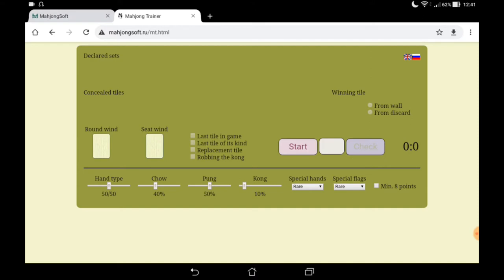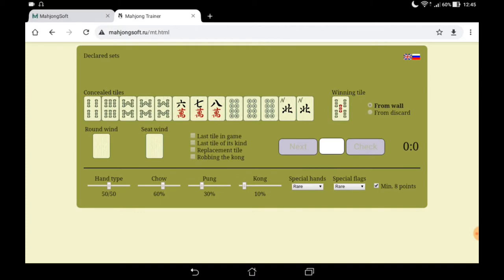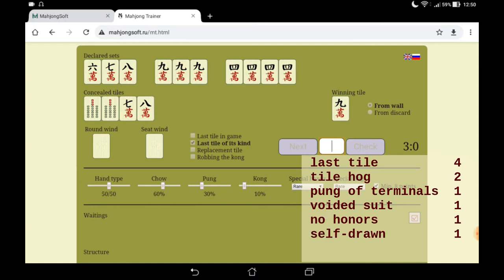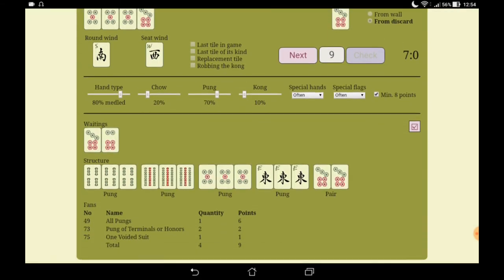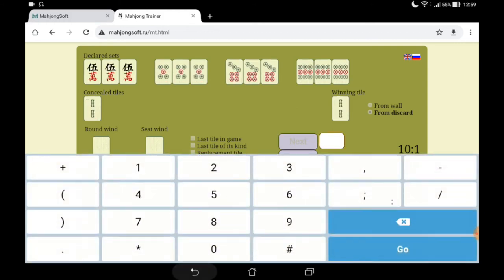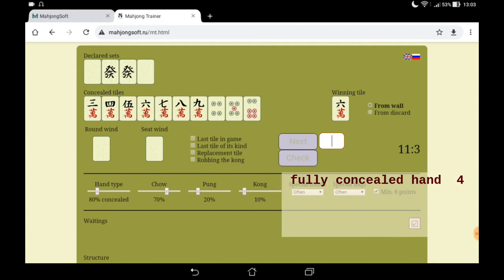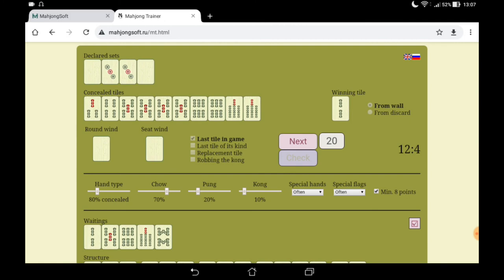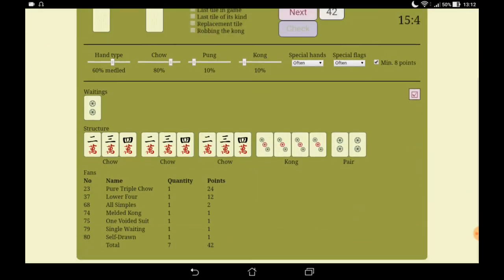An online trainer for calculating points on a hand (MCR)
I'd like to demonstrate a very useful online resource: MCR hand calculation trainer. It's especially good for some rare and difficult hands, like "three kongs", "four concealed pungs", small fan hands and so on. You may change settings to get more concealed hands, or more melded hands, more kongs. I recommend to play with it at least before some tournament. (And yes, it looks simple in a video: got a hand, named some fans, counted points, checked. Try it by yourself.)

You may meet some nuances with concealed kongs in "three kongs" and "four kongs": "one concealed kong" will not be counted, and "two concealed kongs" will be counted as "two concealed pungs" (2 points). Possibly it's due to older MCR rules. That's the only difference from the current rules noticed.

While I invest my time, my finance and efforts in this channel, I want to ask all viewers: if you think that my attempts to popularize MCR are of value, please support me by something of the following:

* click "I like this" under videos you, well, liked,
* tell something good about my channel in social networks,
* donate some money to my YooMoney purse 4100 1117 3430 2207 (accepts dollars and euros).